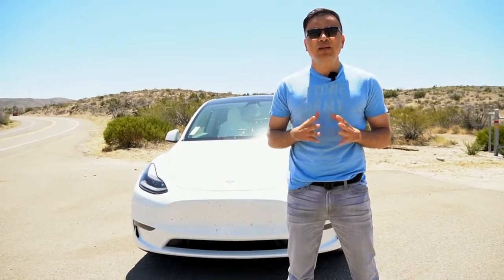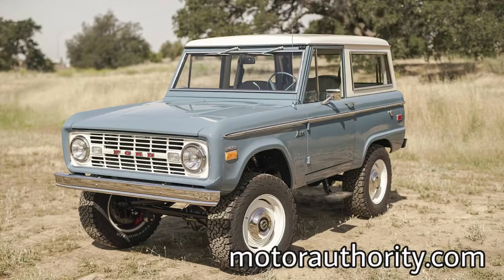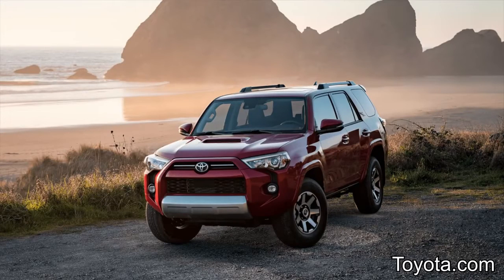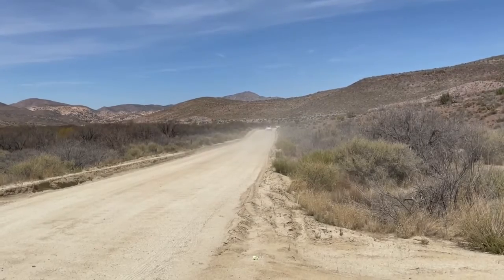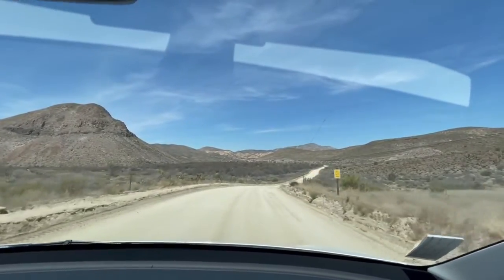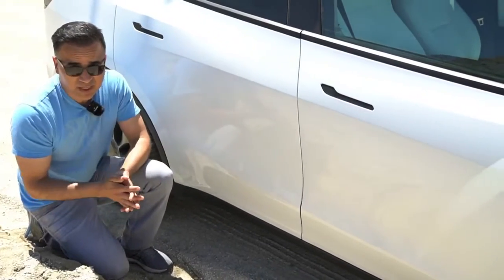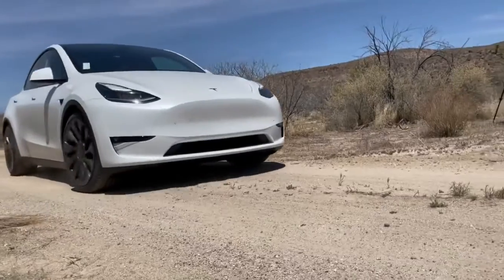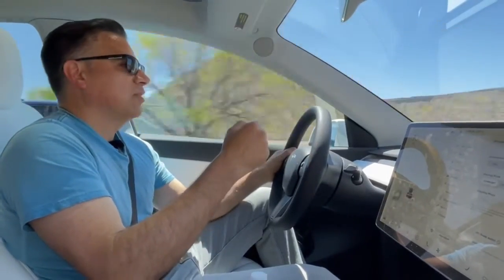TESLA MODEL Y OFF ROAD